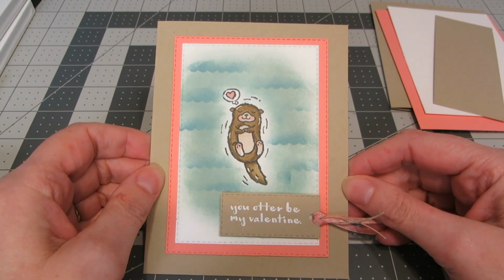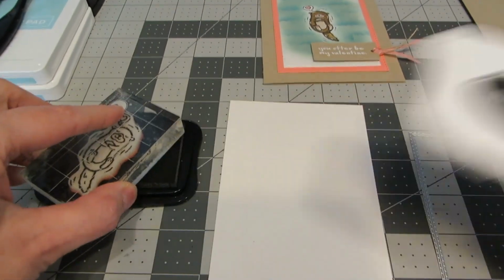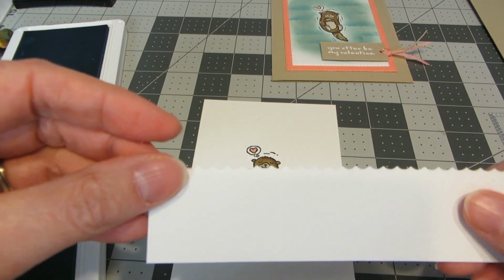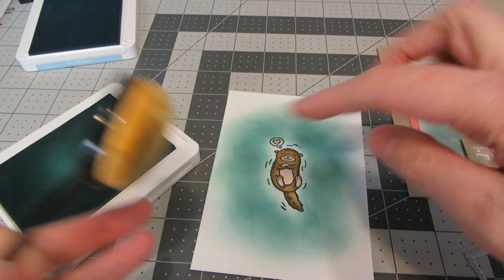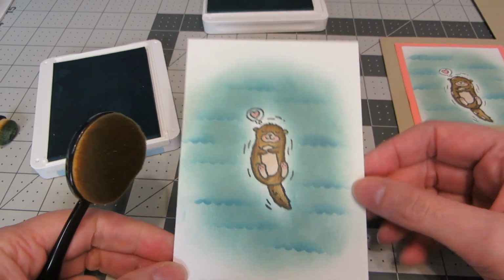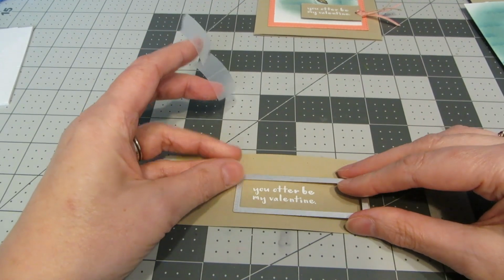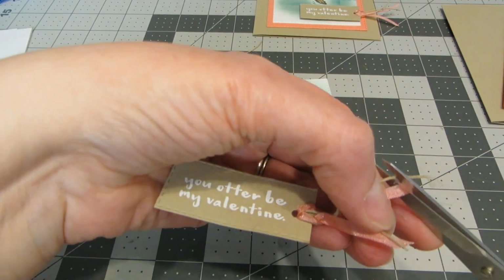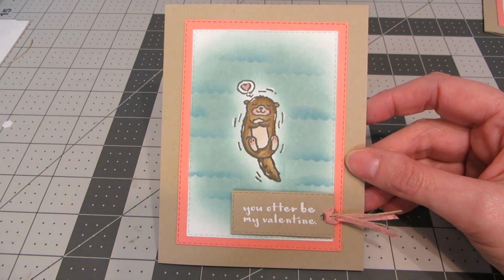Otter Valentine's Day Card Tutorial | Stampin Up Hey Love Stamps & Stitched Rectangle Dies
I made this adorable otter card using the new Stampin' Up Hey Love stamps and dies from Stitched Hearts and Rectangle die sets.

Link to brushes on Ebay

Intro music English Country Garden by Aaron Kenny